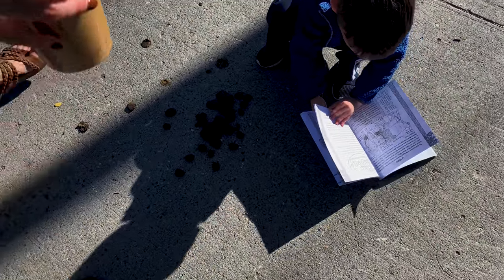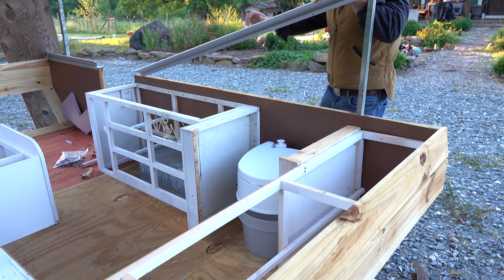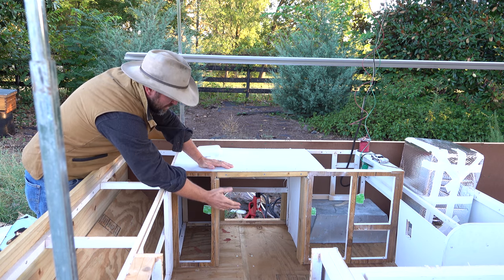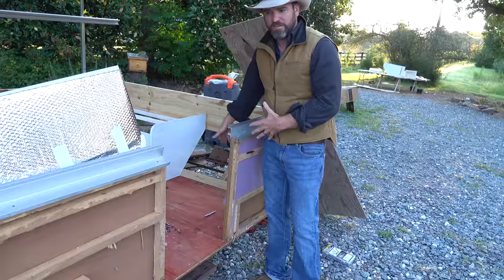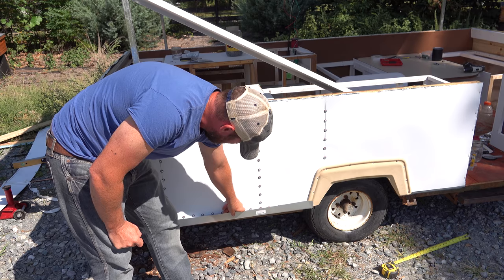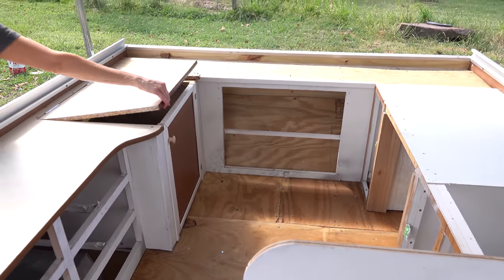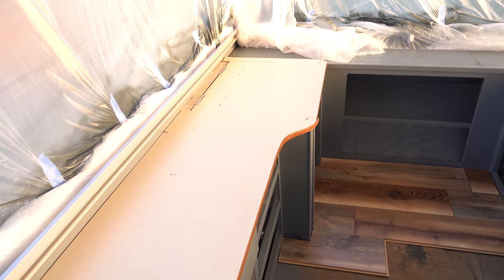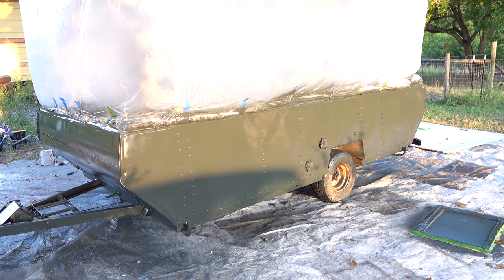REBUILDING A POP-UP CAMPER: WE ARE OUT OF TIME!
Meet My Neighbor Productions Travel Vlog

Our Pop-Up Camper Renovation is becoming a bigger deal than expected!

0:00 Identifying Elk Scat
1:30 Camco Premium Portable Travel Toilet With Three Directional Flush and Swivel Dumping Elbow
2:45 Why we removed the fridge from our pop up camper
3:52 Roosters challenging each other.
4:35 Replacing the Exterior Shell of a Camper RV
7:24 How to Paint the Exterior of a Camper